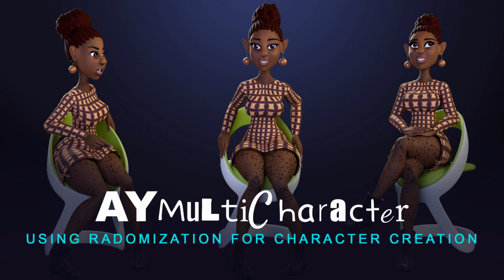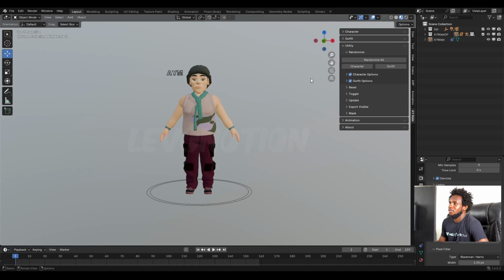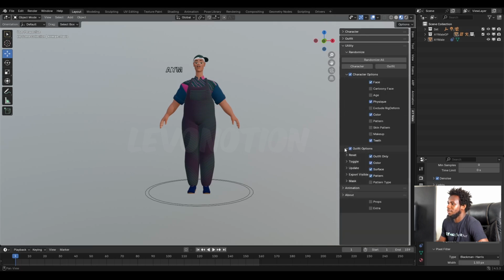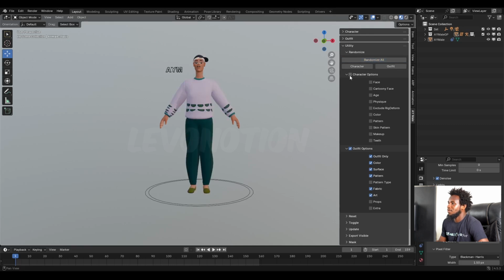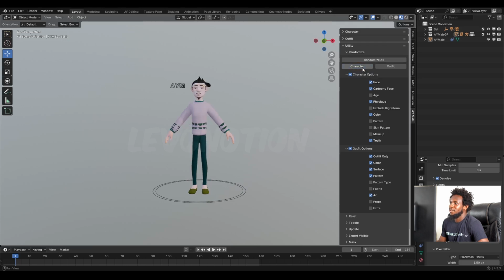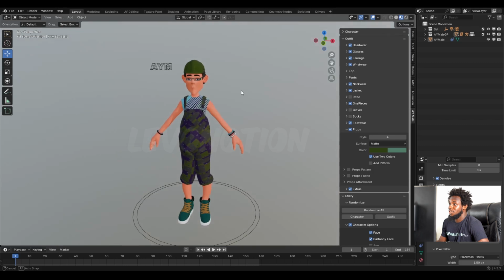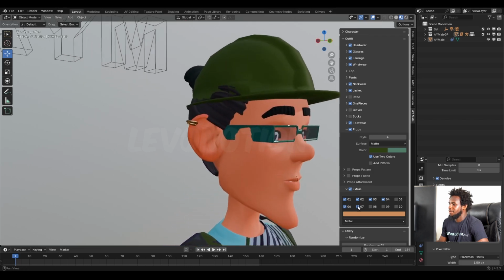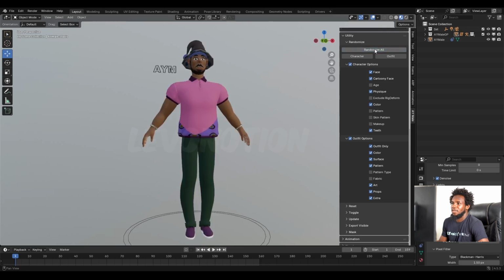Using Radomization for Character Creation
Other Stores:
SuperHive (Formerly Blender Market):